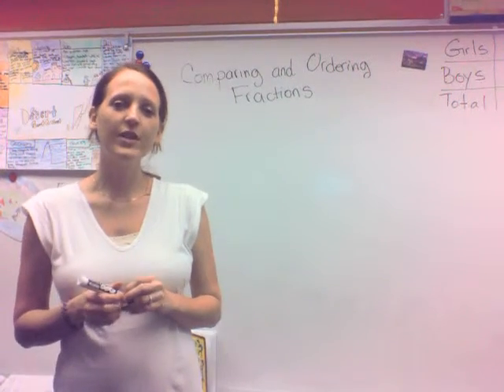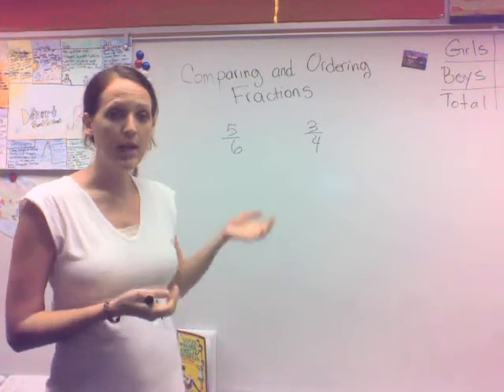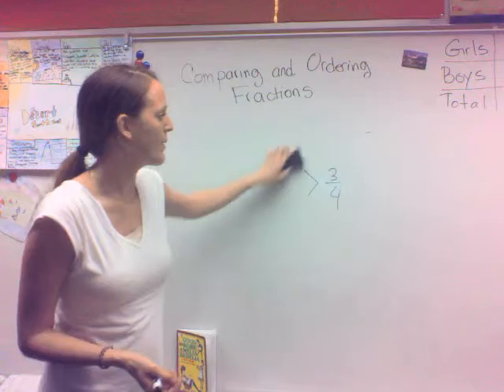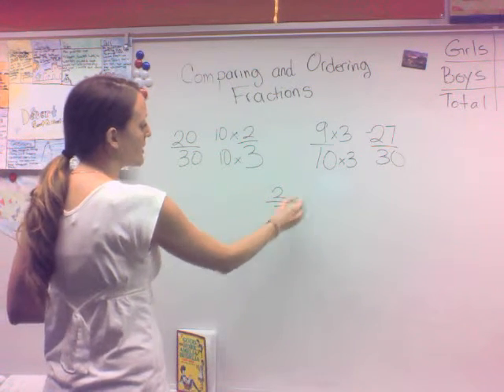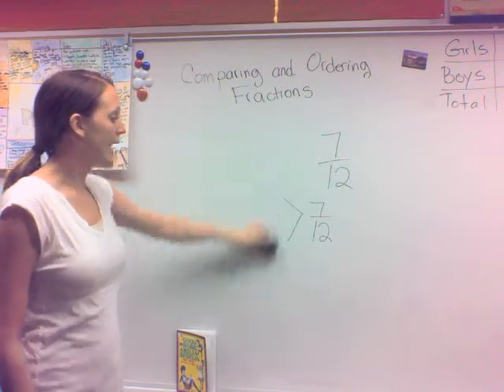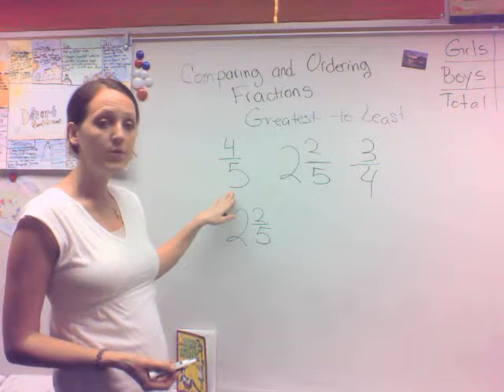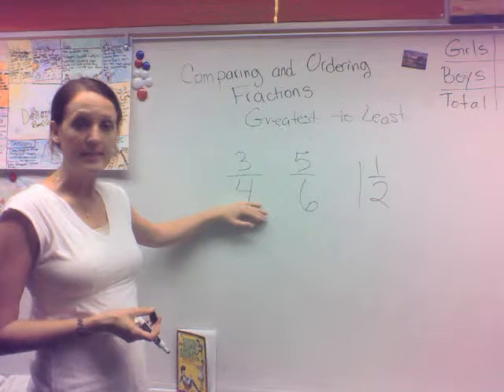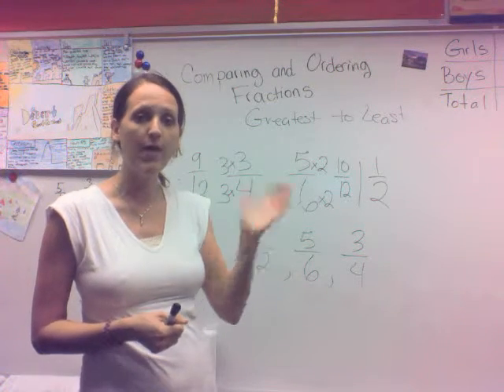Mrs. Yepiz Comparing and Ordering Fractions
How to use equivalent fractions to compare and order them.